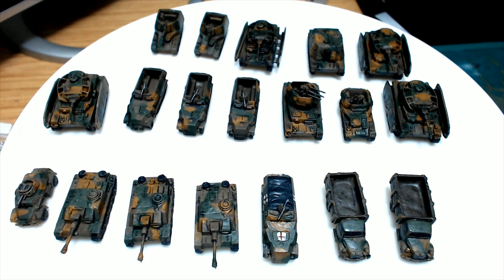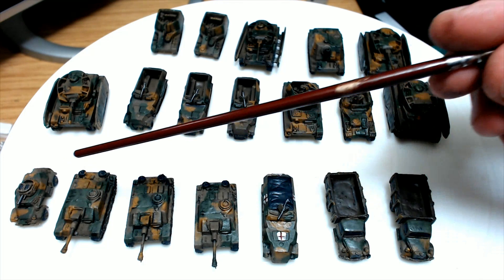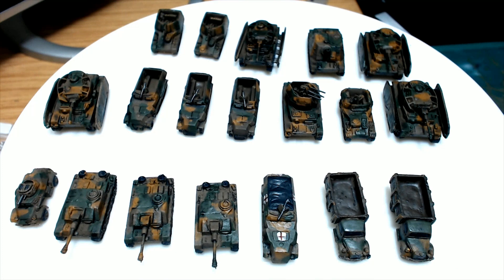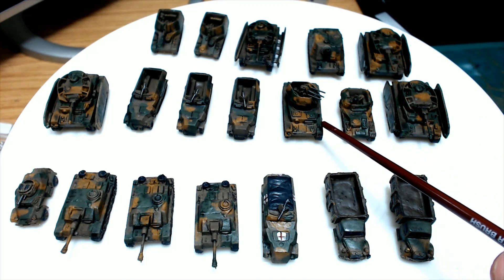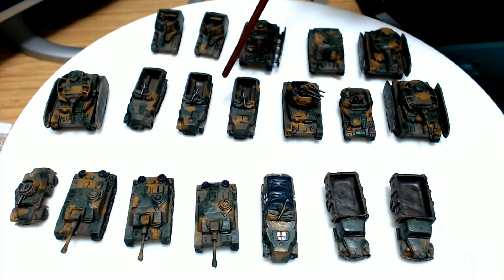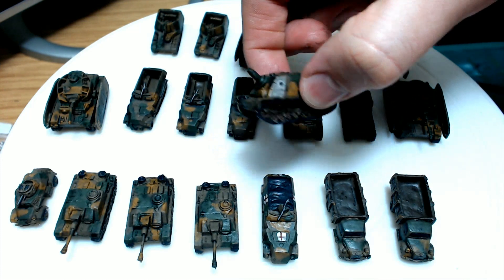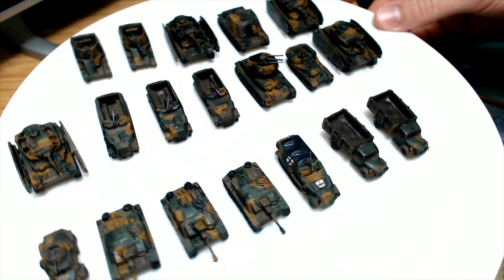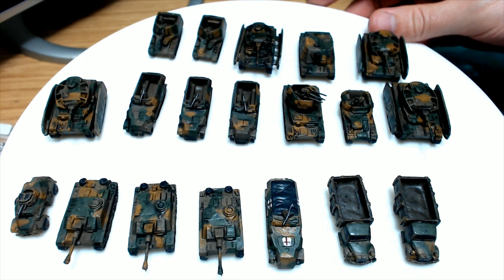what's on my desk 10mm Germans! Pendraken Miniatures Battle group second wave!